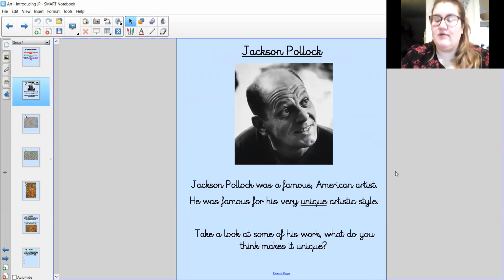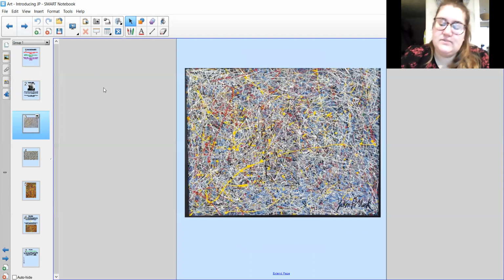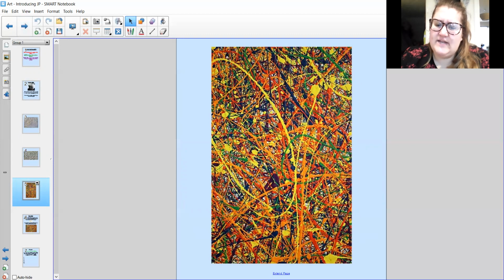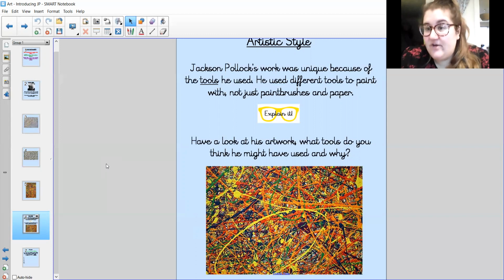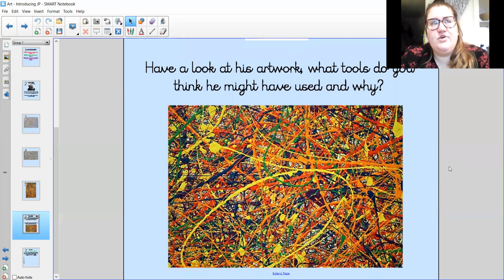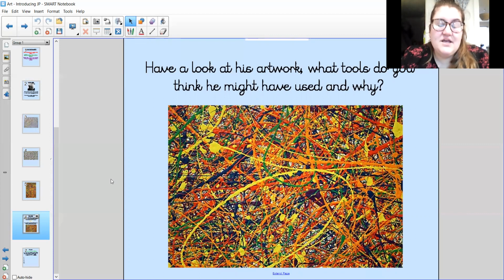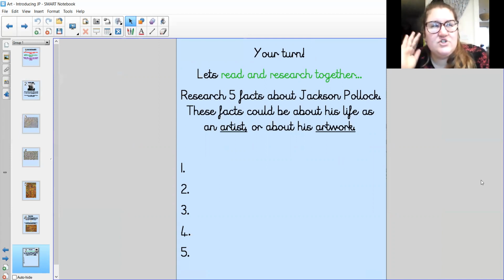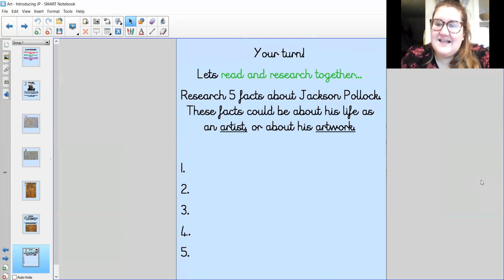Art - Tuesday 23rd February